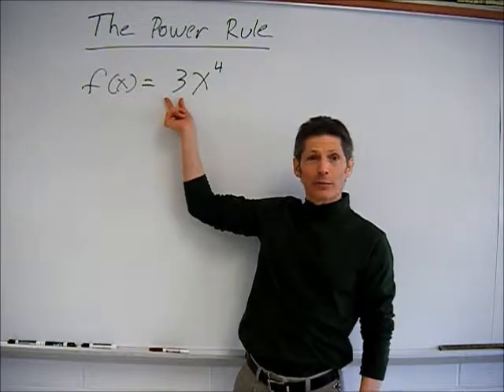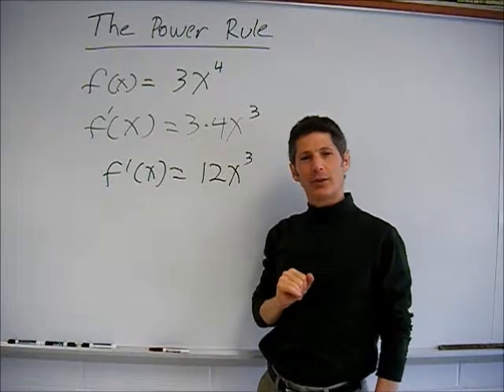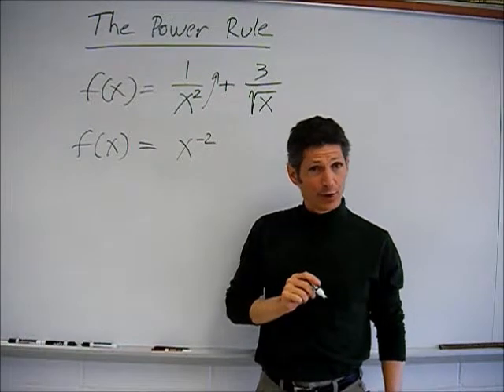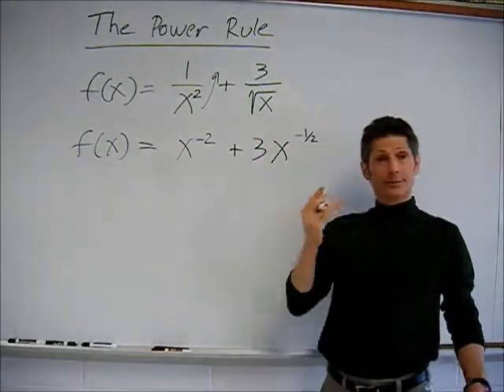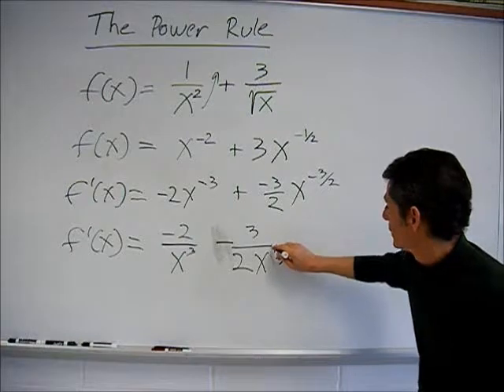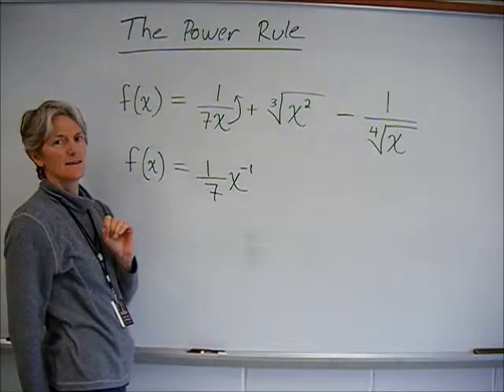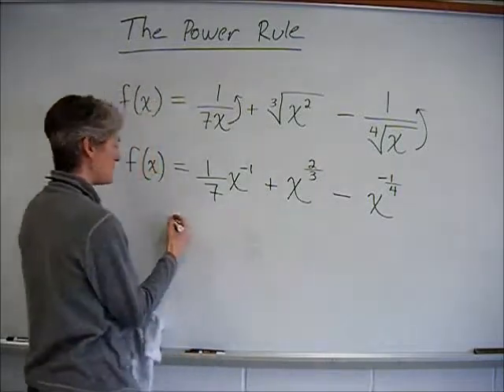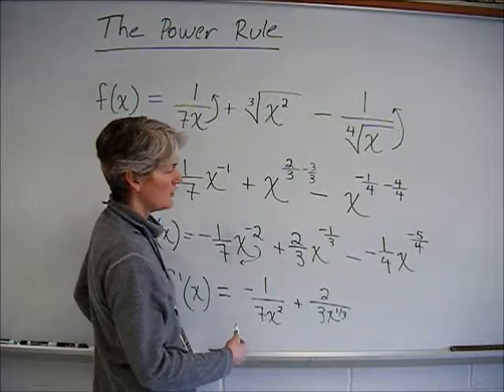power rule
take the derivative of a function using the power rule